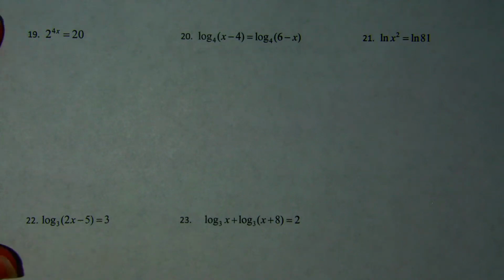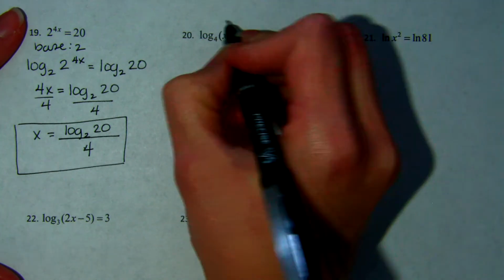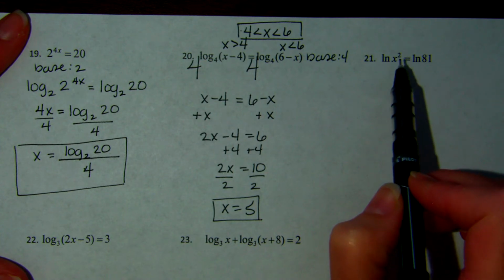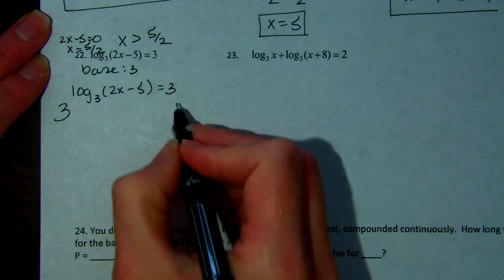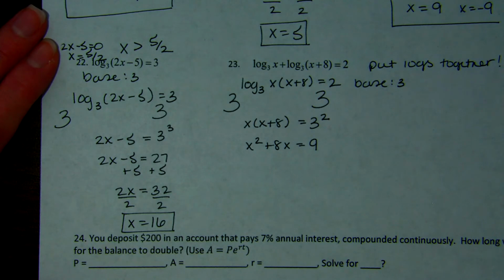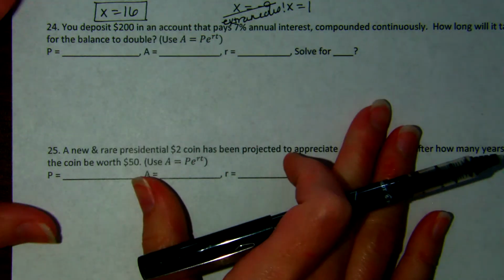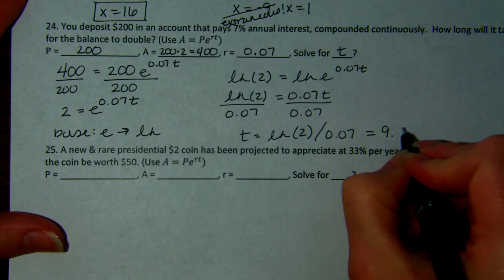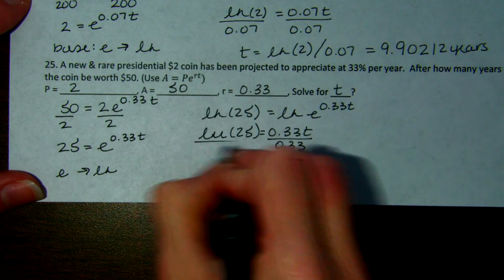Solving Log and Exponent Equations Page 2